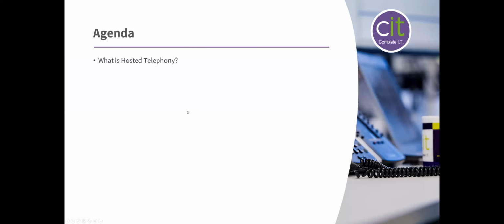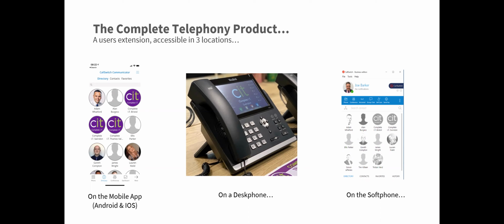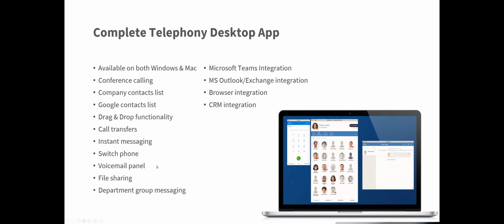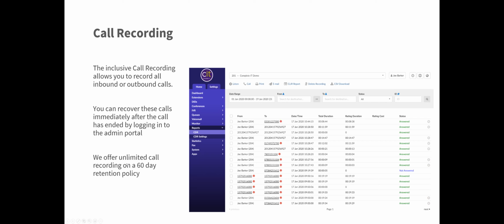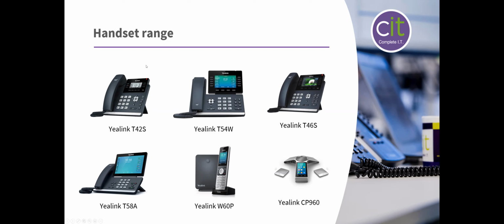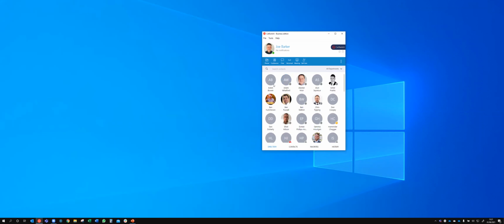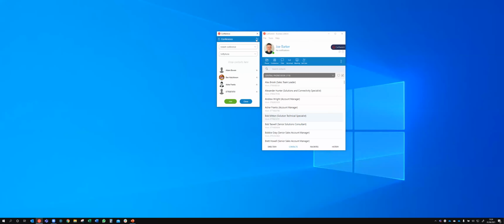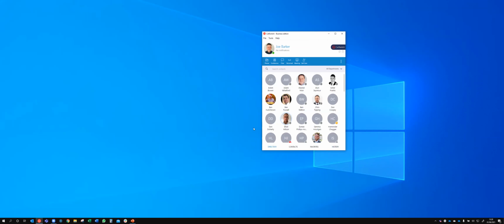WEBINAR: Hosted Telephony - Never miss a call again...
In simple terms, hosted telephony is a telephone service that uses the Internet rather than landlines, also known as VOIP (Voice Over Internet Protocol).

With ISDN lines are going end of life by 2025 you may already be thinking about moving your telephony to the cloud.

Learn more about hosted telephony and the key features giving your teams the ability to work seamlessly no matter where they are, making and receiving calls as if they were in the office.